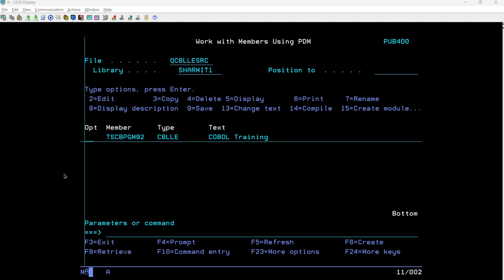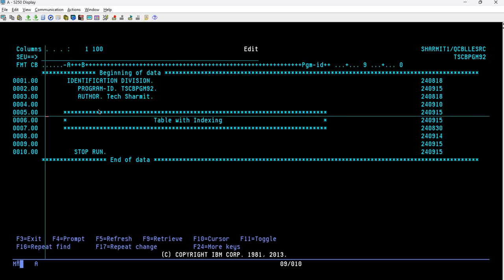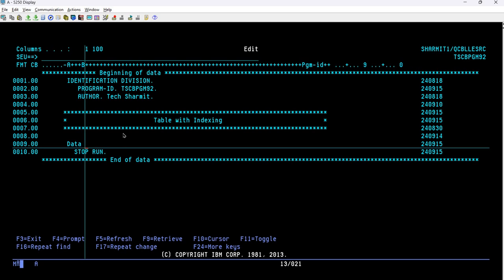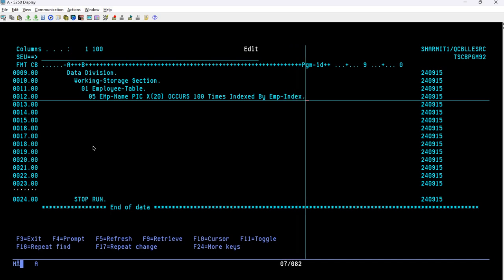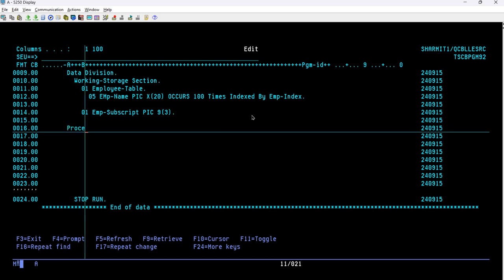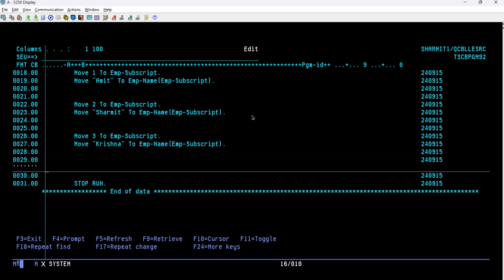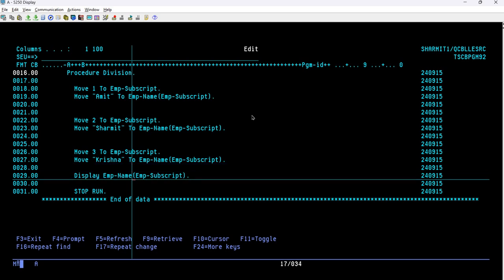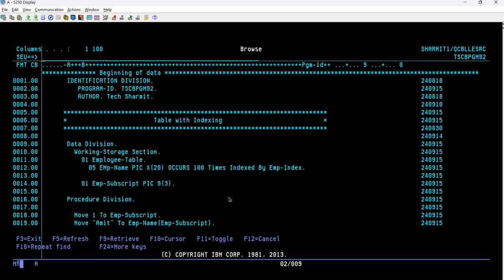Table in COBOL Program - Indexed Table in COBOL (Session-92) (English)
Table in COBOL Program - Indexed Table in COBOL (Session-92) : In this video, we dive deep into how to work with an indexed table in COBOL. You'll learn step-by-step how to define, initialize, and use indexed tables effectively within your COBOL programs. This video is ideal for those looking to improve their COBOL programming skills and gain a thorough understanding of table processing. Whether you're a beginner or an experienced COBOL programmer, this tutorial will provide valuable insights and practical examples

Topics Covered:

1.Table in COBOL program - Introduction and usage in real-life applications (English)
2.Defining an Indexed Table - Step-by-step guide to defining tables in COBOL (English)
3.Accessing Table Elements - How to reference specific elements in an indexed table (English)
4.Table Initialization - Proper ways to initialize indexed tables for optimal performance (English)
5.Practical Example of Indexed Table - A complete COBOL program with indexed table demonstration (English)